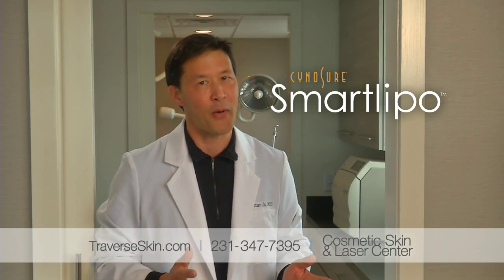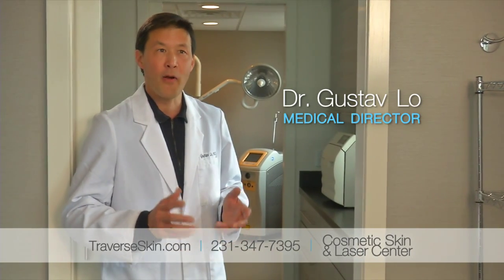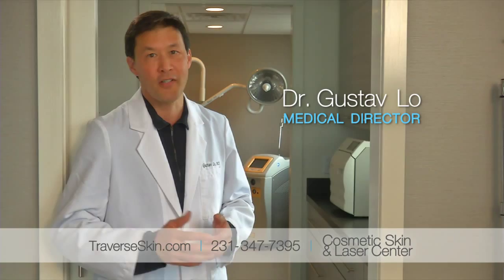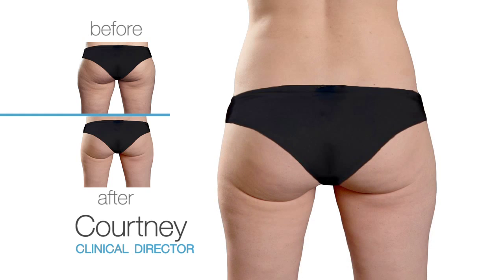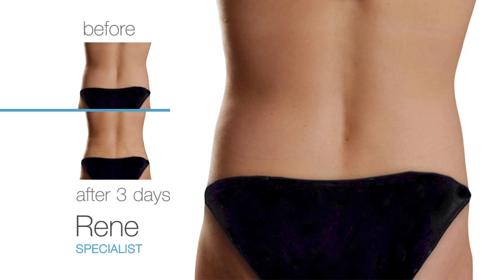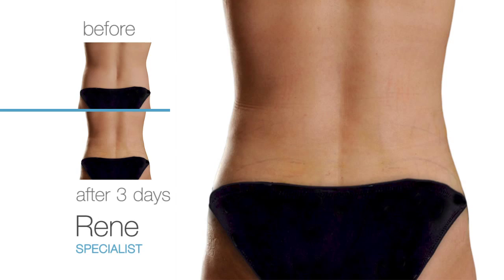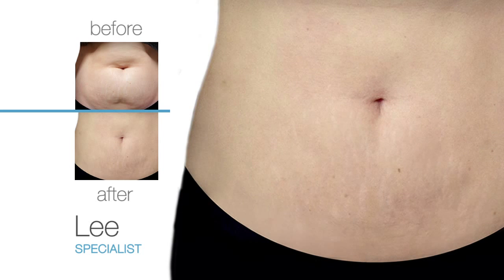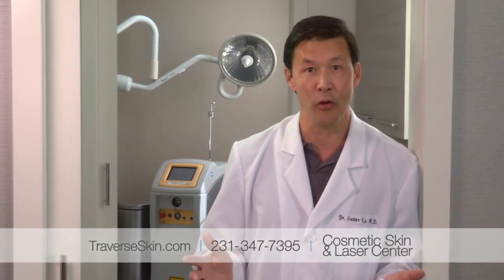CSLC SmartLipo Oct15